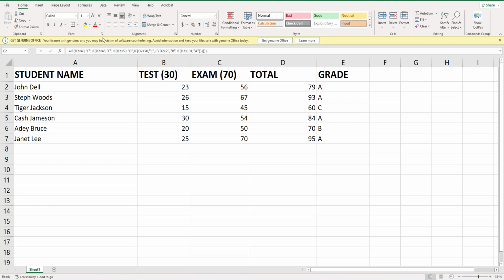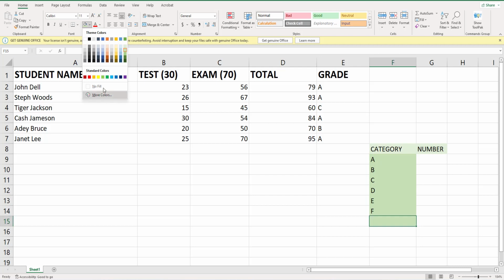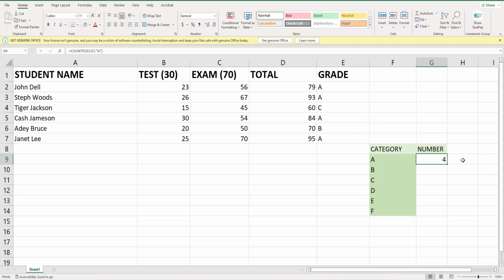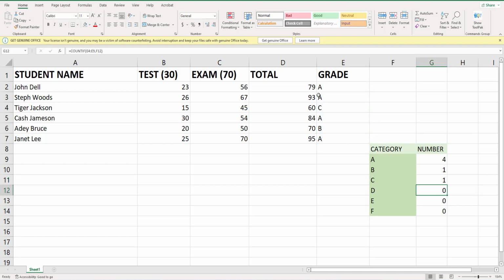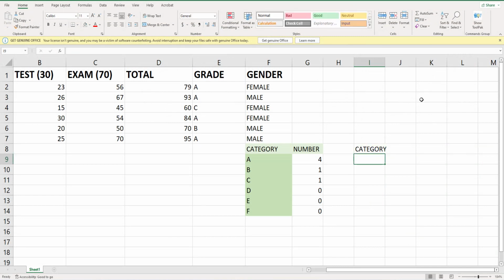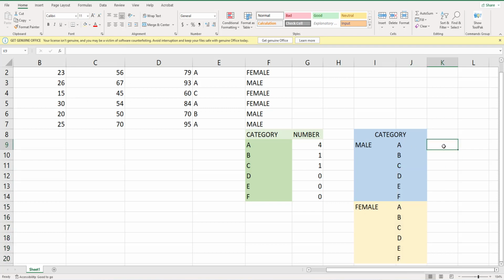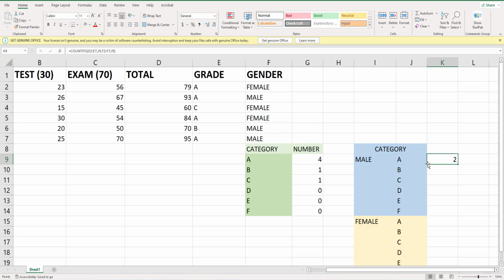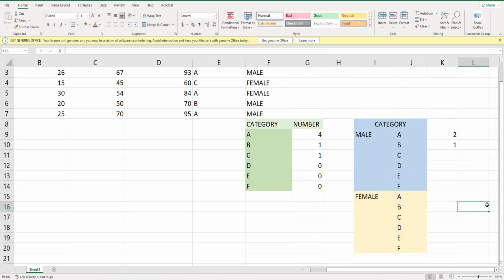Microsoft Excel Tutorial: COUNTIF AND COUNTIFS FUNCTION IN EXCEL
This video is the continuation of the Academic Grading System. We will use COUNTIF and COUNTIFS Functions to make an important analysis of the student's performance.

Happy learning.